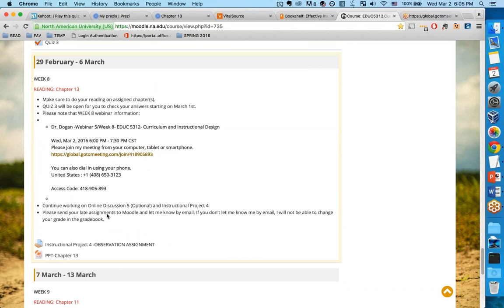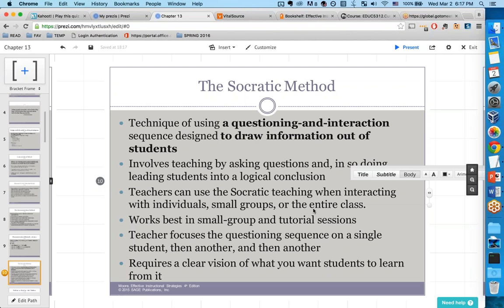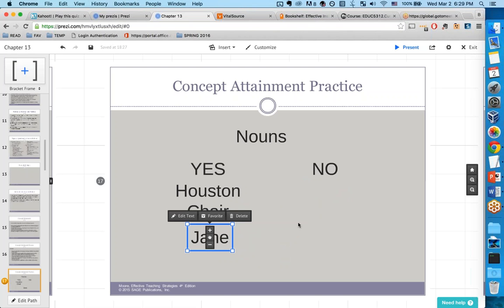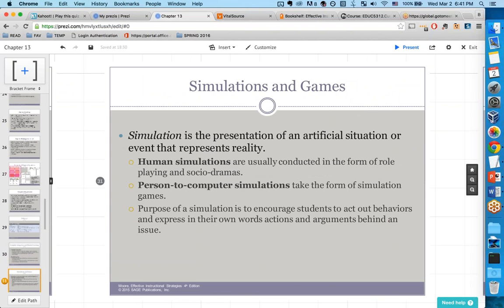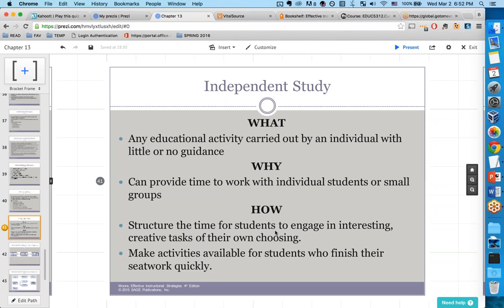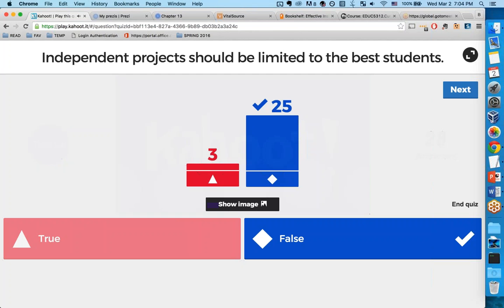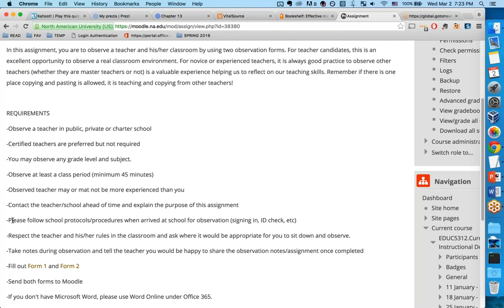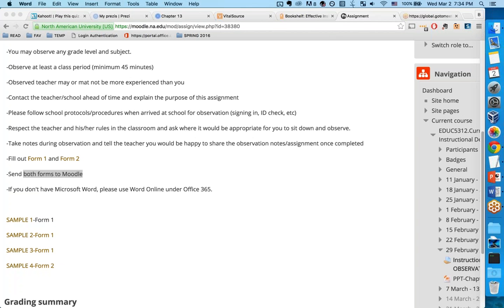Dr Dogan Webinar 5 Week 8 EDUC 5312 Curriculum and Instructional Design1456963522